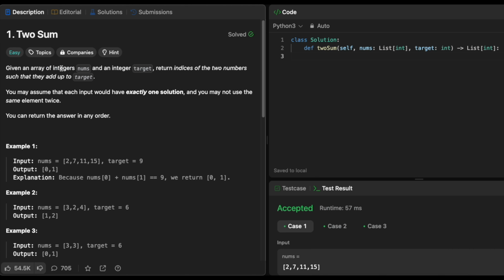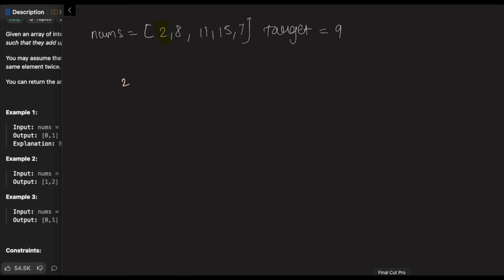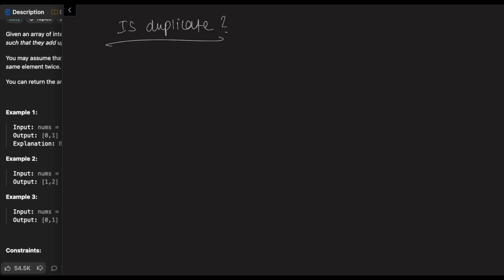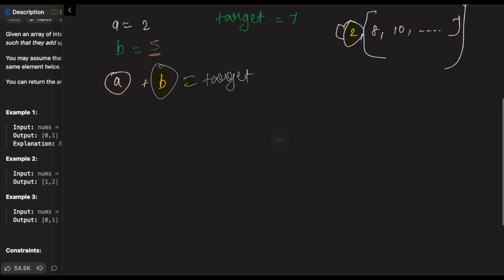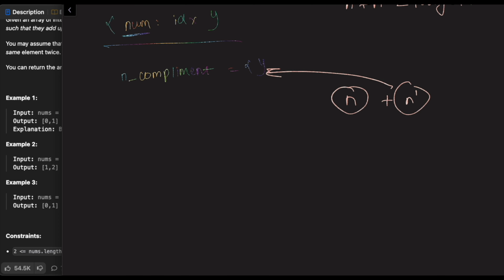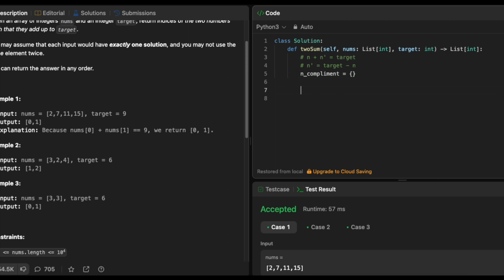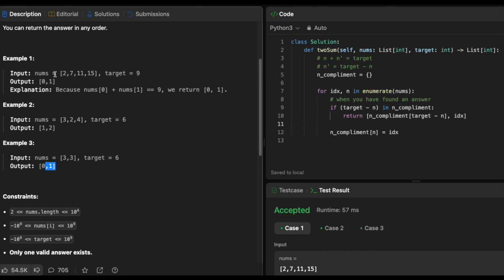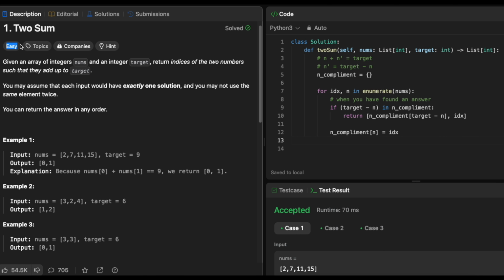LeetCode - 1. Two Sum || Beginner-Friendly Logic || Fully Explained with Math Proof || [Python] ✅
Unlock the secrets of the LeetCode 1 - Two Sum problem with this beginner-friendly tutorial, now with math proof! Are you a budding coder or someone looking to improve your problem-solving prowess? This video is your definitive guide to mastering the Two Sum challenge on LeetCode using Python, with an added twist of mathematical proof to solidify your understanding.

In this in-depth tutorial, we dissect the Two Sum problem comprehensively. Starting with a lucid explanation of the problem statement, we progress to different methodologies for solving it, with a special emphasis on Python as our programming language of choice.

Key features of this video:

Simplified Explanation: Every aspect of the problem is broken down for ease of understanding.
Python Code Implementation: We use Python for its straightforward syntax and clarity.
Mathematical Proof: Unique to this tutorial, we provide a mathematical proof for the solution.
Efficiency Analysis: Learn to code solutions that are not just correct but also efficient.
Practical Application: See how these concepts apply in real-world scenarios.
Whether you're gearing up for a technical interview, competing in coding marathons, or simply passionate about coding, this video will equip you with crucial skills and confidence.

Share your thoughts and questions in the comments section below, and let's foster a community of learning. Happy coding!

Timestamps:
00:00 - Introduction
00:55 - Problem Overview
02:00 - Brute Force Solution Walkthrough
06:05 - Building Intuition
08:35 - Mathematical Proof Explained
10:45 - Why Hashmap?
12:29 - Quick Summary
14:14 - Code
20:27 - Conclusion and Key Points